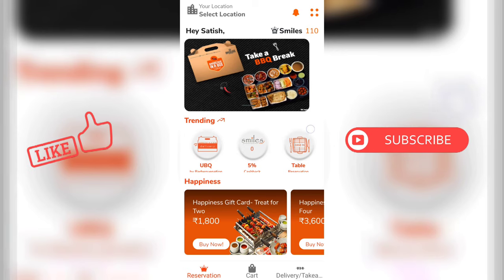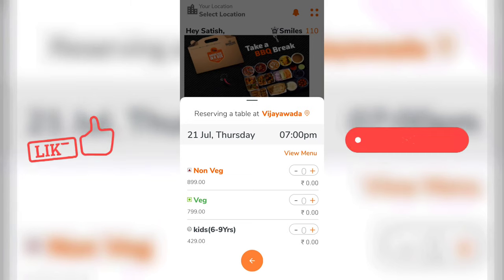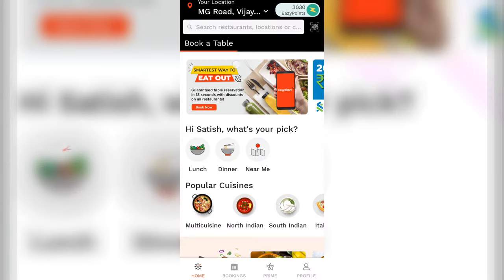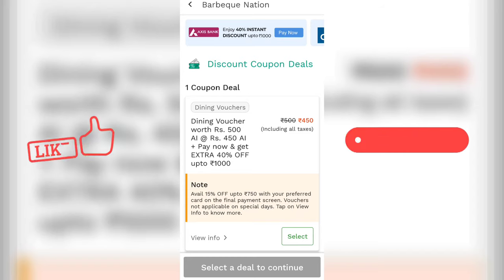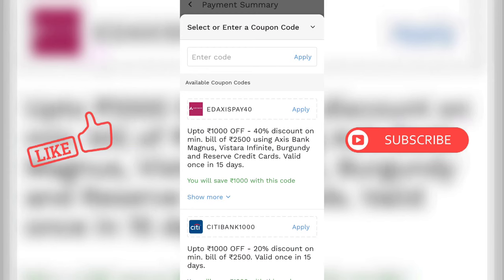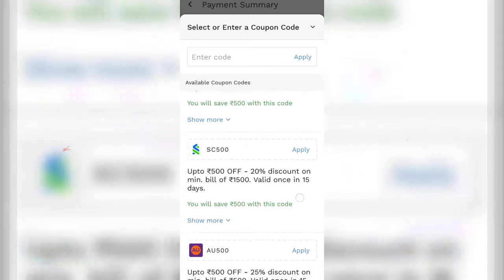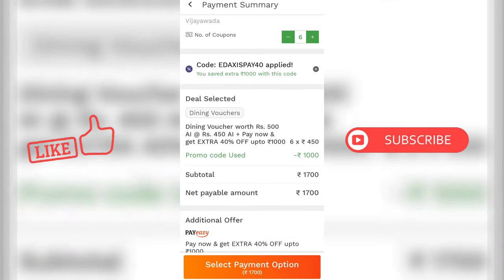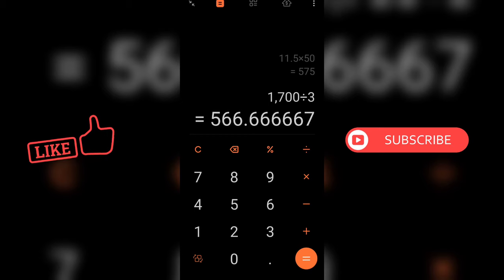Unlimited Buffet at 40% discount BBQ // BBQ Nation లో 40% వరకు డిస్కౌంట్ పొందటం ఎలా? 🤔